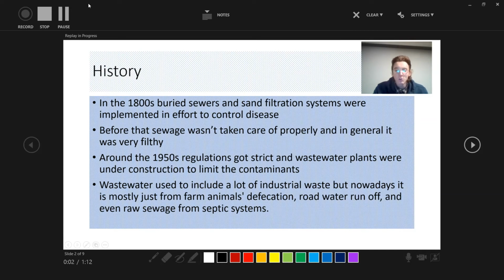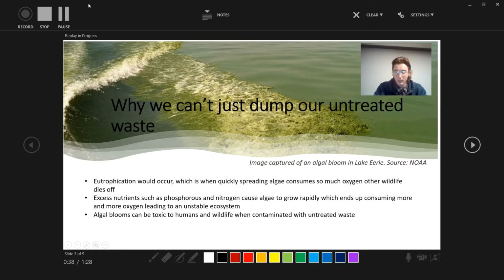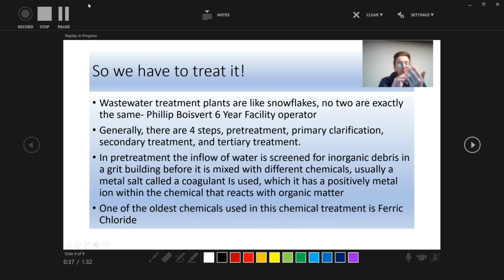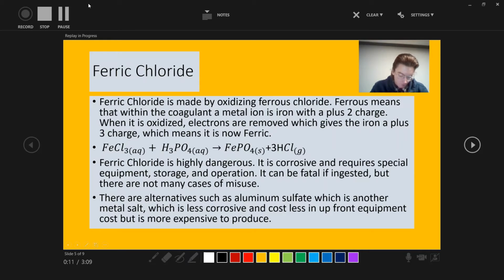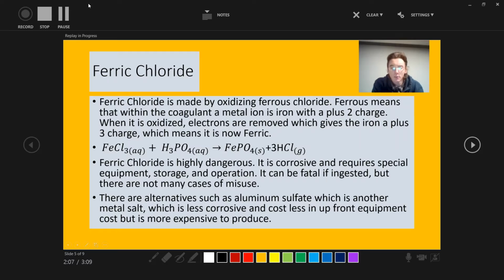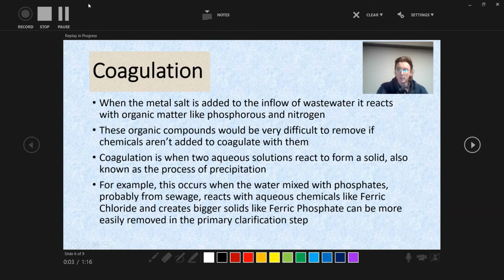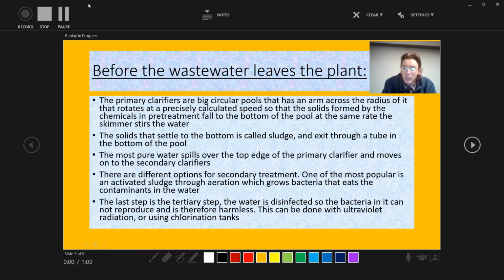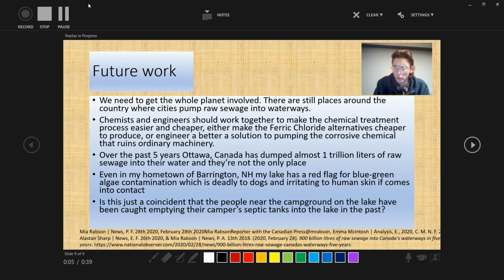College Chemistry for engineers final project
Intro to wastewater treatment using Ferric Chloride